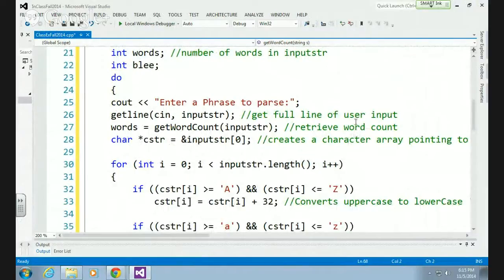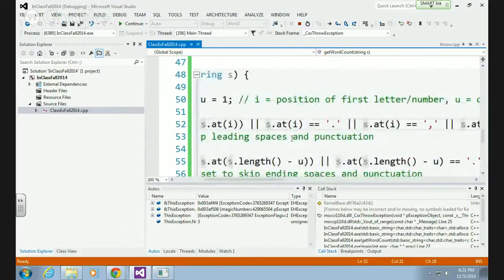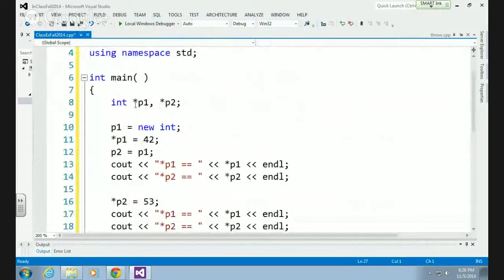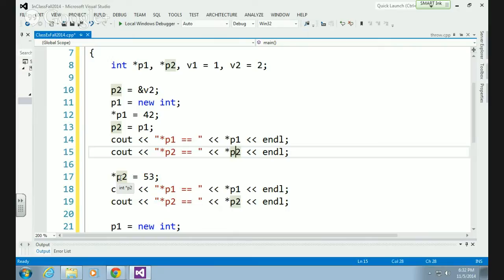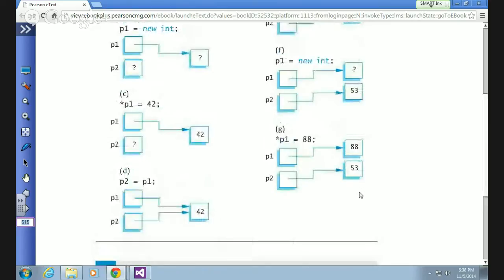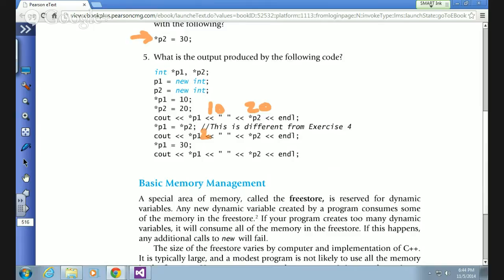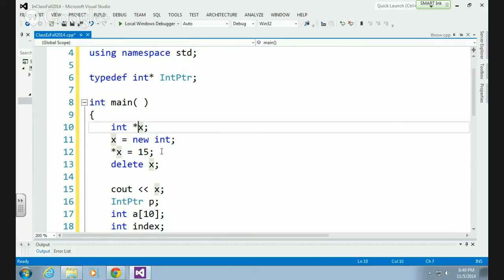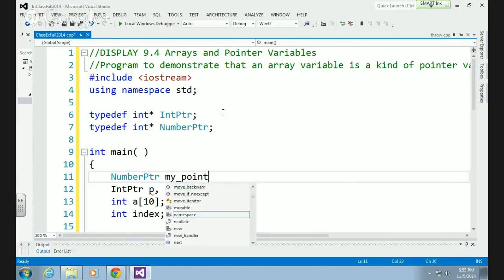C++ 502 11/5/2014 (Chapter 9)